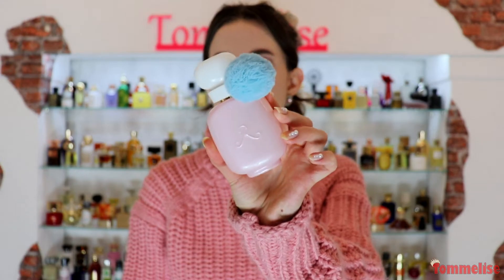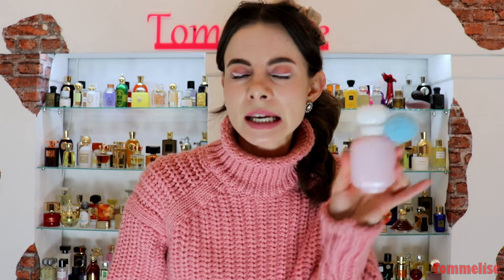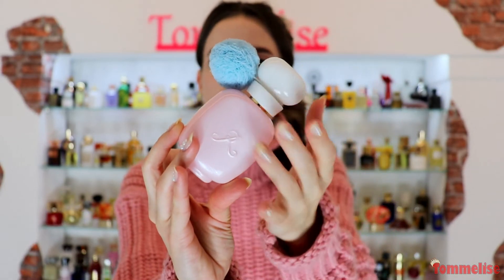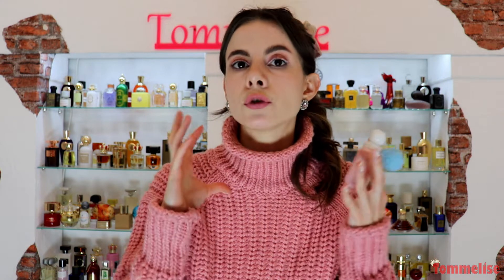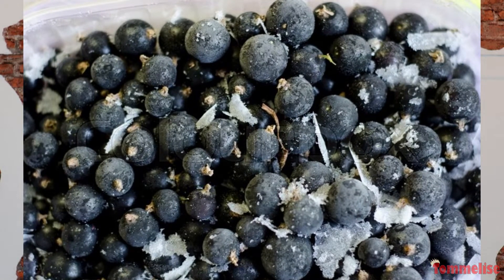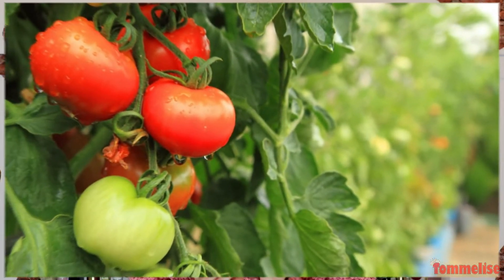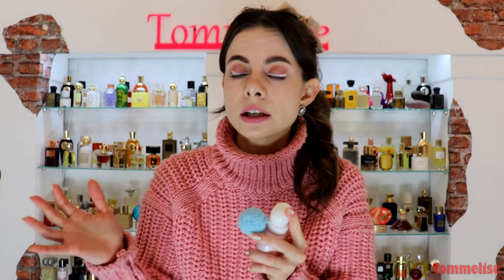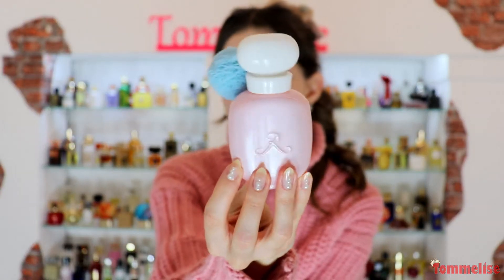MY MOST WORN PERFUME AT THE MOMENT- BULLE DE ROSE by LES PARFUMS DE ROSINE REVIEW | Tommelise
Hi guys, so I've been really obsessed with this new fragrance Bulle de Rose by Les Parfums de Rosine recently. I
At the moment its probably my most worn fragrance and I tjozgh it deserves its own review because it's really beautiful! What perfume are you into right now?

💲Discount tommelise25